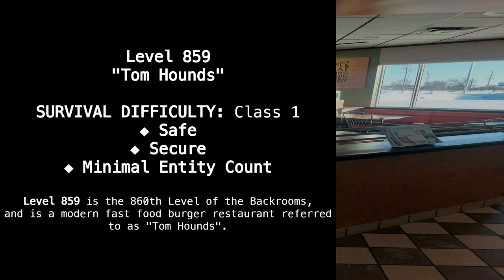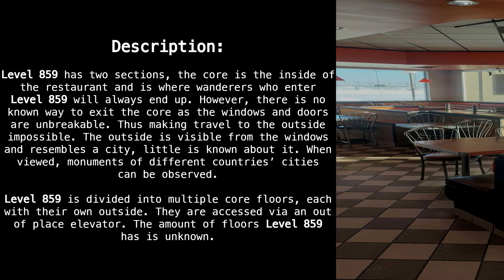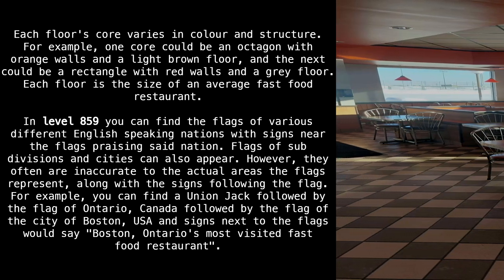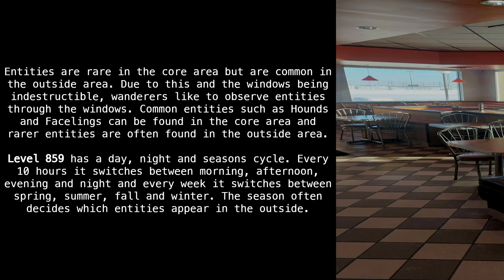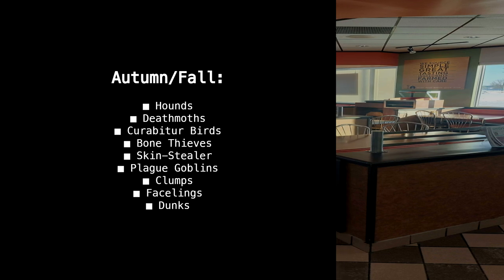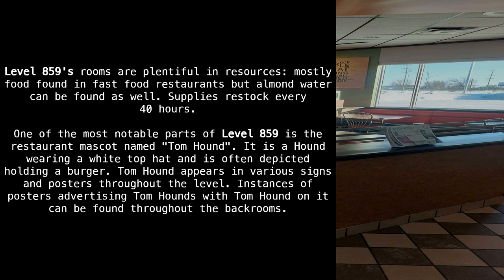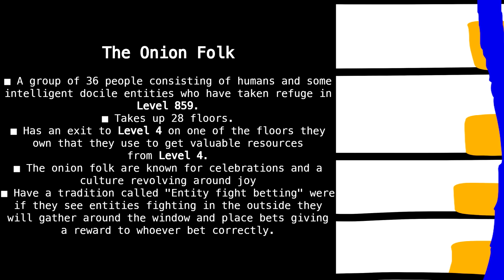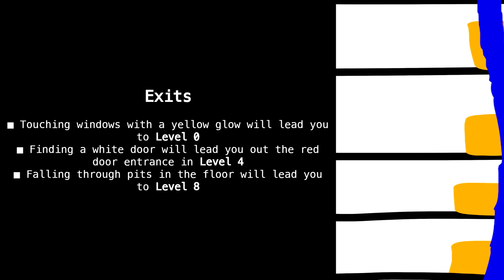Level 859 "Tom Hounds" [Backrooms Wikidot]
Ain't nothing but a tom hound.

Article by "Crabs the Tubula".

Sections:
00:00 - Classification
00:25 - Description
02:37 - Seasonal Entities
04:11 - Bases, Outposts and Communities
05:04 - Entrances and Exits